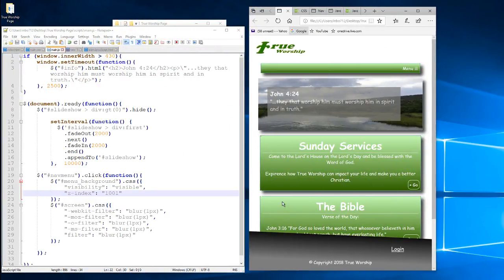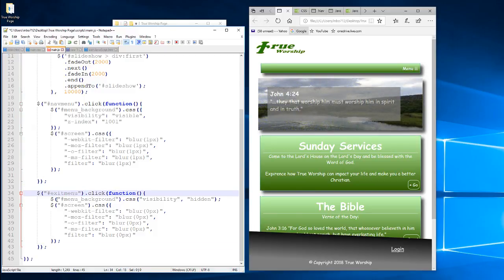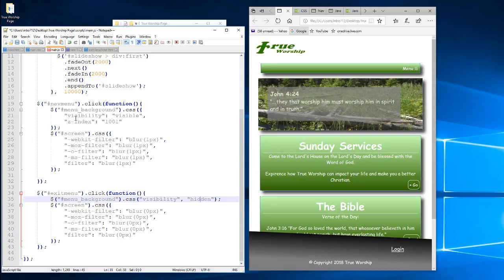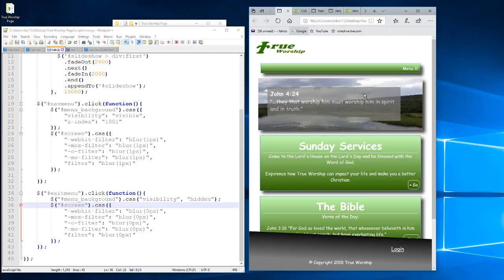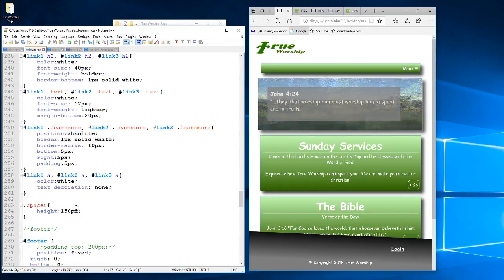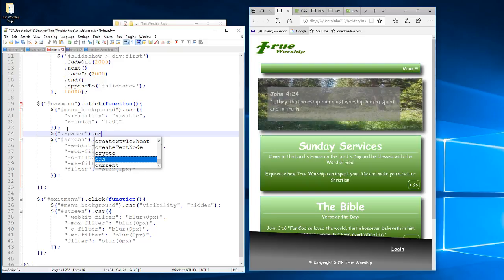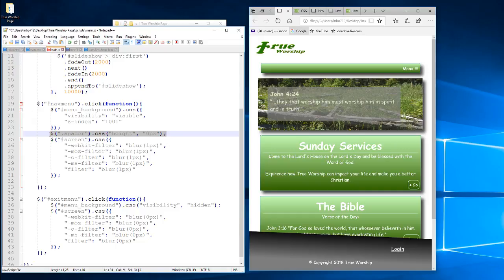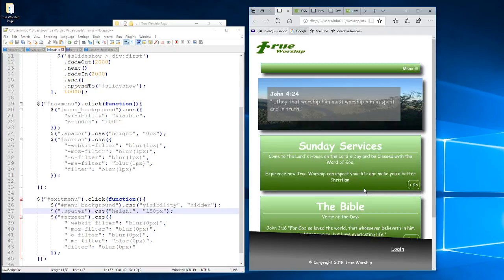24 More Jquery